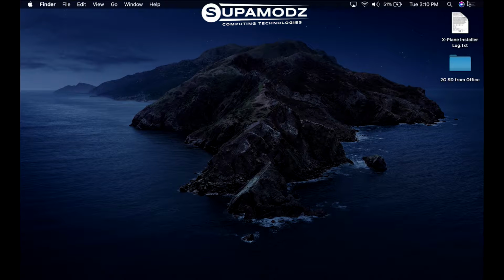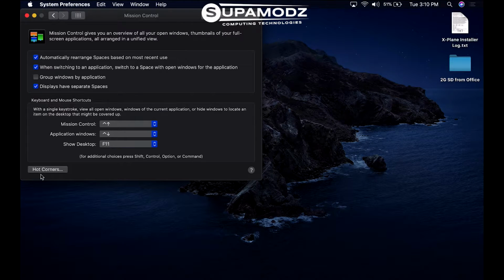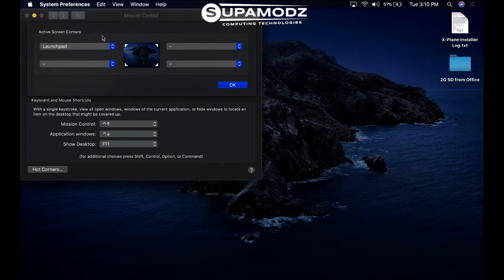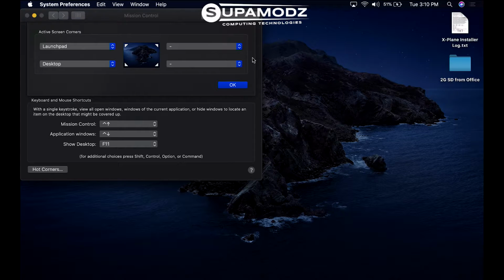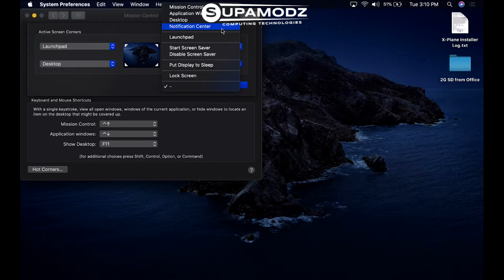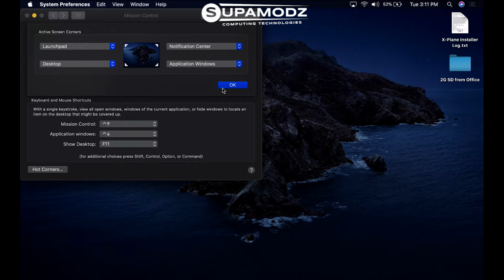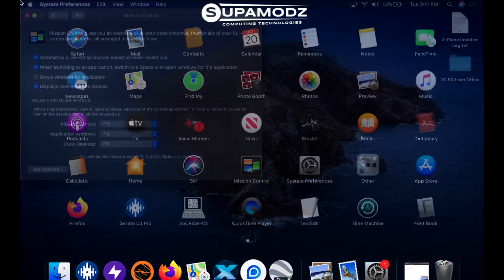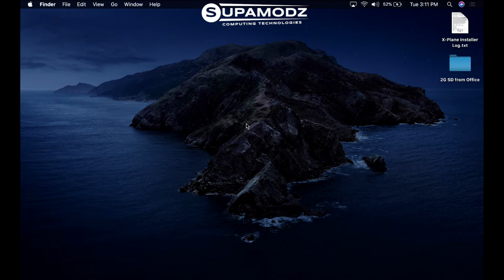MacOS tips and tricks intro to Hot Corners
in this video i show you how to use a simple trick called hot corners in apple mac osx thus will enable a few shortcuts in the corners of your display screen.
Our List of Video Gear Used

Amscope Microscope Cam HD202-MW
Canon C100
Atomos Ninja Flame 4K HDR Monitor/Recorder
Rode Caster Pro
Sennheiser EW 100 G3 Wireless Mic
Audio Technica AT2020 Condenser Mic
Oben TT-300 Table Stand
Go Pro Hero 5 For Table Cam
Magewell Usb Capture Card For Video Camera
Usb Capture Cards For microscope and table cam
Elgato Stream Deck For video Switching
Streamlabs OBS
Custom Built 6 Core i7 8th Gen Pc With Nvidia Graphics Card

List of tech Equipment used for repairs

Amscope Microscope Trinocular
Hakko FM-203 Dual Soldering Station
Hakko FM-2032 Micro Pencil
Hakko FA 400 Table Fumes Extractor
Hakko FM 2027 Solder iron
Korad KA3005D Power Supply
Rigol DS1102E Oscilloscope

If you like our videos, we would appreciate any donations to help us give you more videos and better quality content. Rest assured any donations made is strictly used to build this channel.